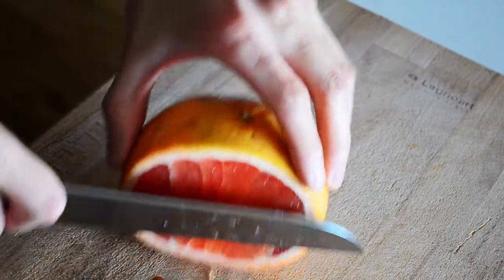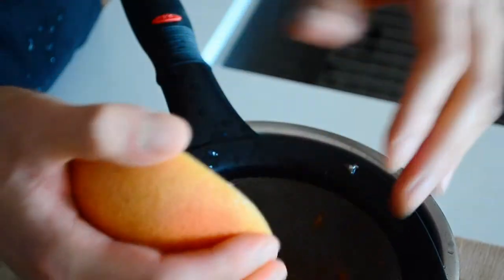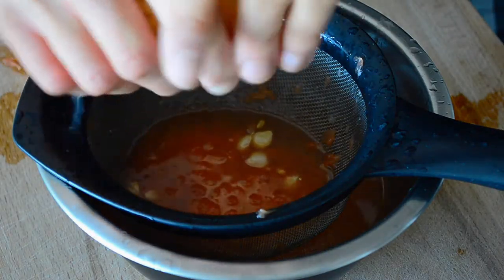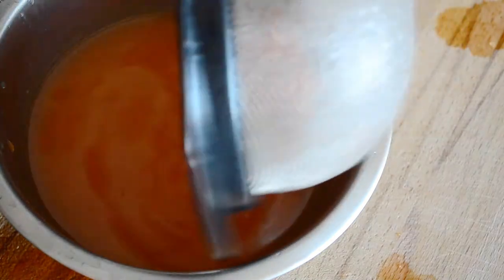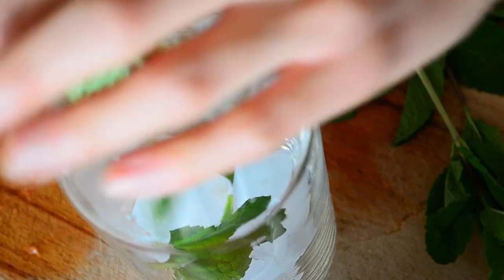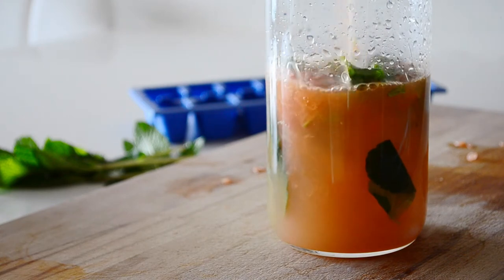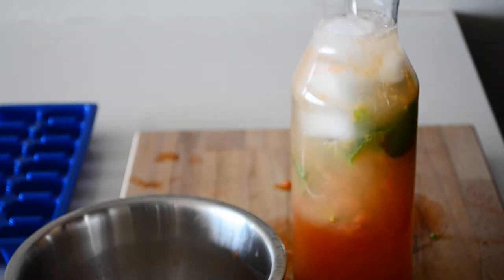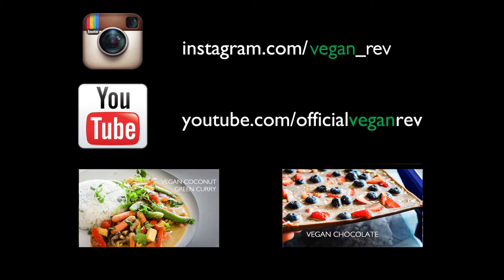EASY Grapefruit Lemonade Recipe | BEST VEGAN HOW TO RECIPES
There's nothing like a fresh cold drink on a hot day or simply after a long day!  Join me in making this super simple "lemonade" using grapefruit!

Ingredients:
2 grapefruits
3-4 tablespoons maple syrup
generous sprigs of fresh mint
4-5 cups filtered water
ice cubes

Directions:
1. do your best to juice the grapefruit (place a sieve over your mixing bowl to catch the seeds
2. place the ice, fresh mint, maple syrup, grapefruit juice, and filtered water into your serving jug and enjoy!

Wil Yeung is a wedding and commercial photographer and videographer.  He is also the advertorial photographer for insauga.com, contract photographer for the city of Mississauga, and the official Japan Festival Canada photographer.  Join me on my channel for episodes on photography, entrepreneur motivation, and to learn to cook with absolute confidence!